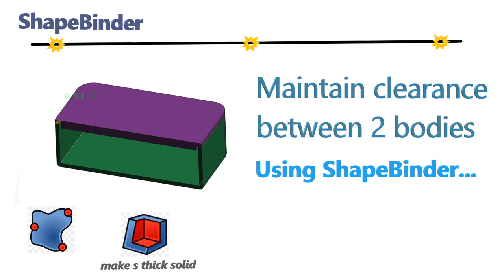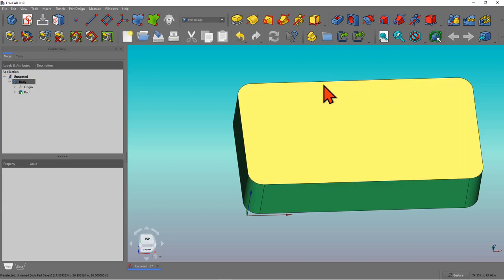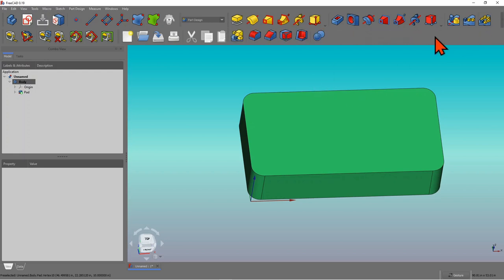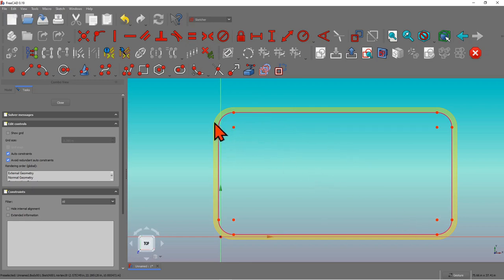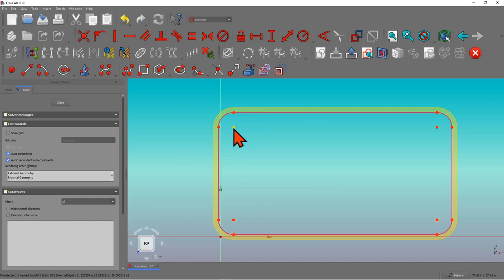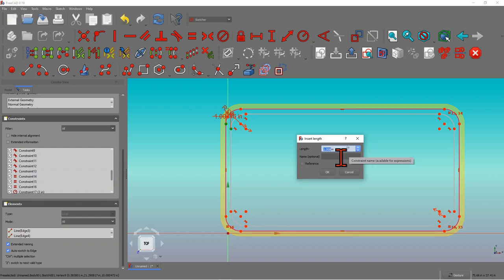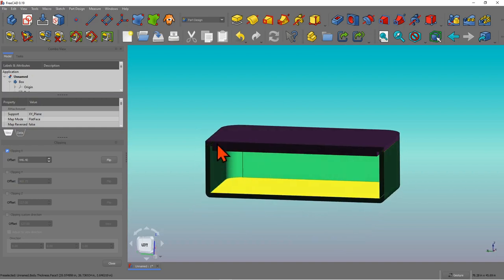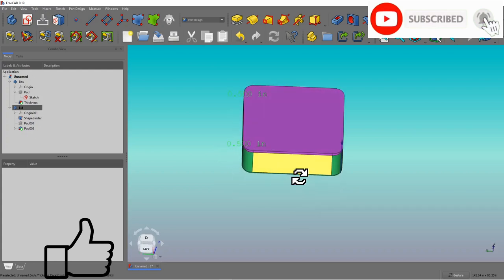FreeCAD Beginner Tutorial. How to use Shapebinder to maintain clearance between two bodies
This video is all about maintaining clearance between 2 bodies using shapebinder.

This is a key concept in  modeling  where you maintain  relationship between bodies.

Watch my previous video on Shapebinder. Link is below...